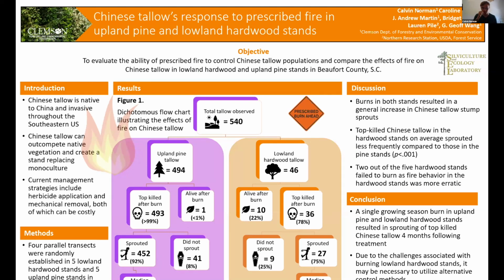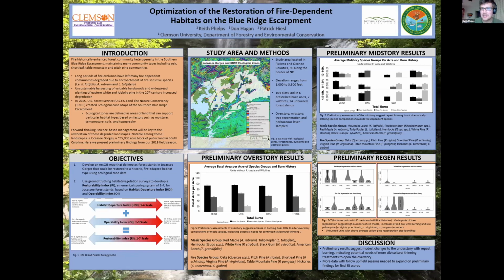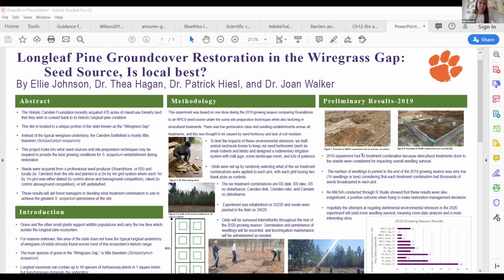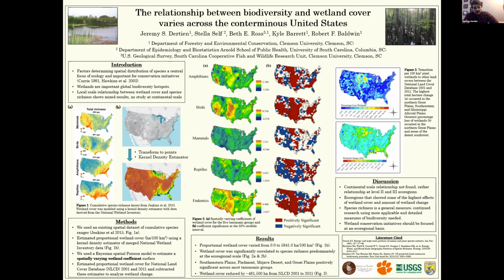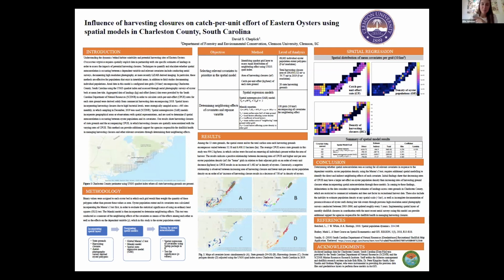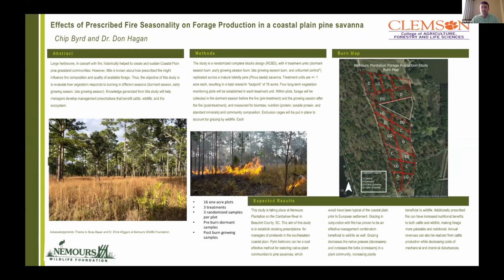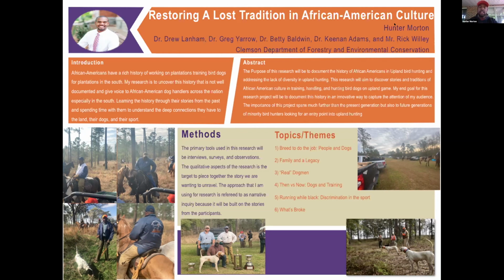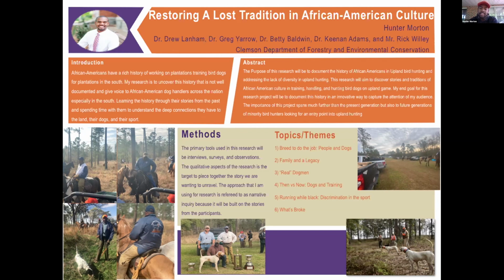Graduate Student Poster Presentations Spring 2020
Clemson graduate students present their current research through an online poster session. This is typically an in-person presentation for the entire department, but due to Covid19 has been moved to an online format.